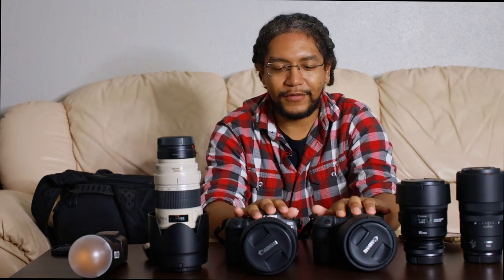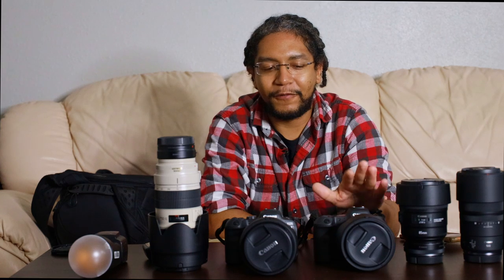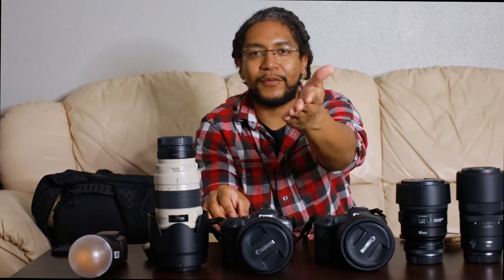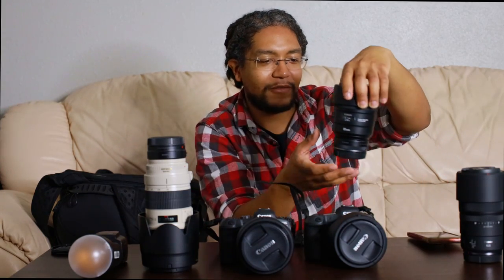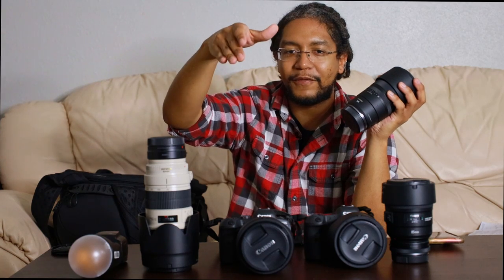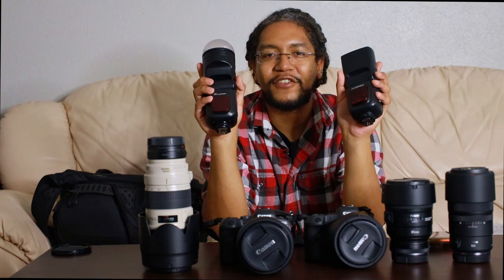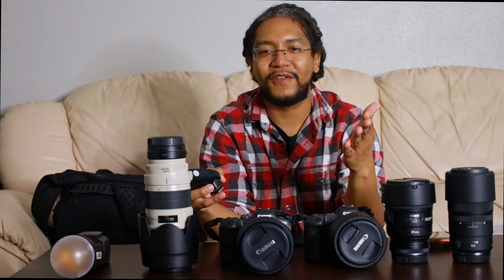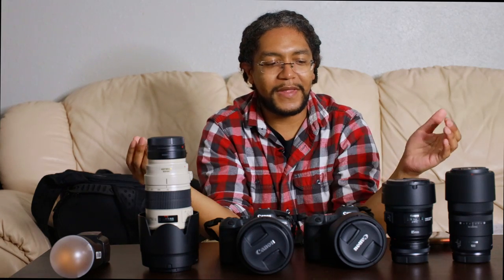What's in my Wedding Bag 2022 1080p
Its a new year, and with it comes new gear and ways of shooting!! I will be sharing with you guys what I'm using for 2022 for wedding photography, and what each part of my kit is used for during the day!

Gear List:
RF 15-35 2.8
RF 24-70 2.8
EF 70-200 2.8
RF 50 1.2
EF 85 1.4
RF 100 2.8 Macro
Godox V1 speedlight x2
Godox AD200 x2